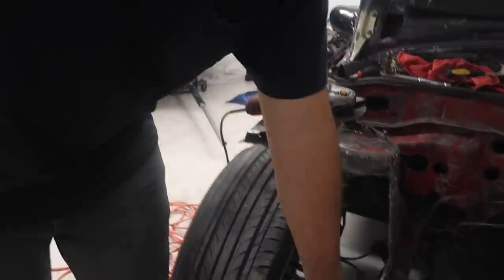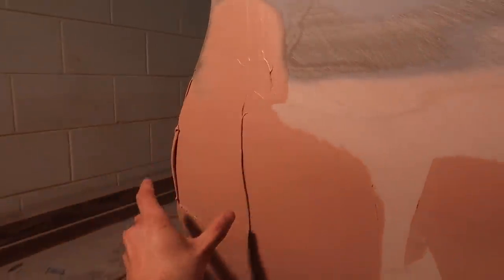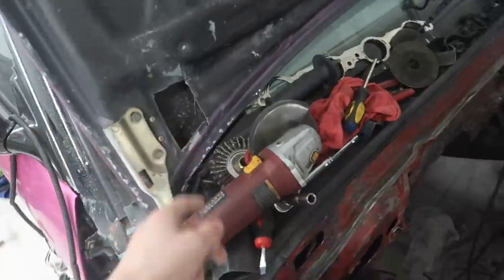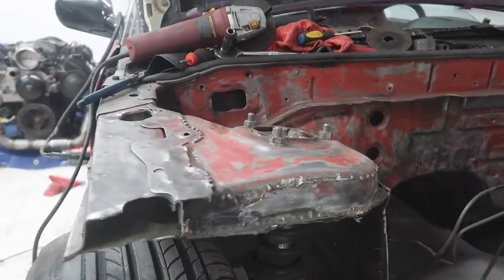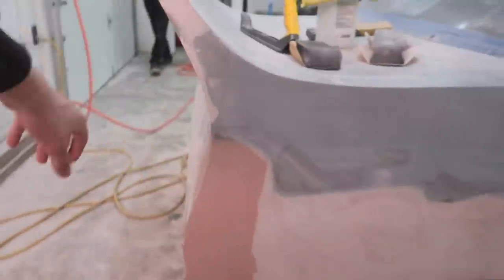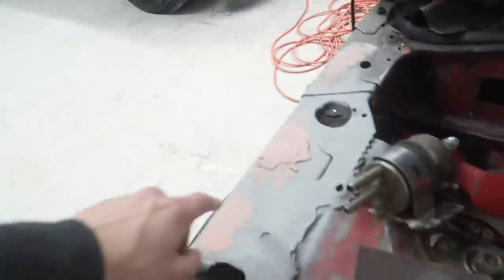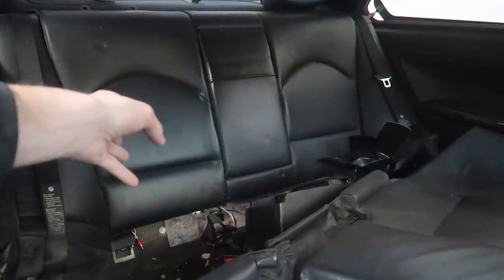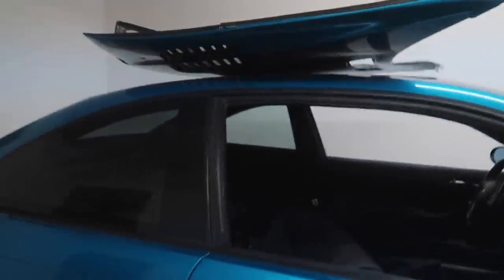Throwing Out A Perfect M3 Interior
NEW STICKERS!

^ ^ ^   MERCH   ^ ^ ^

CHECK OUT GEORGE!